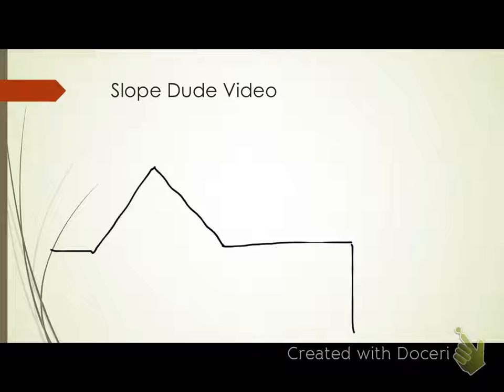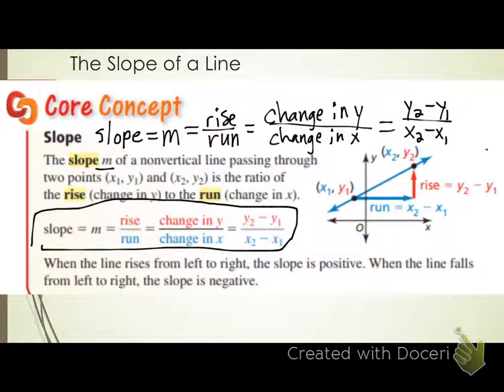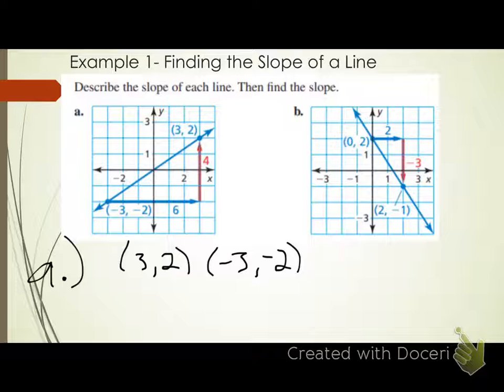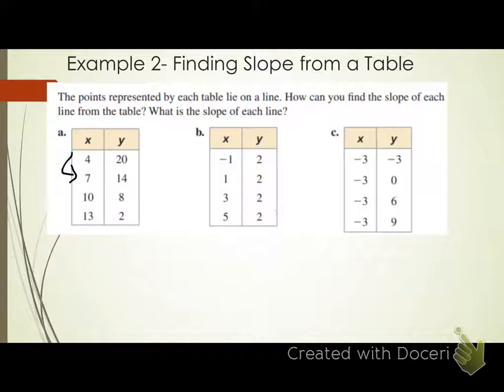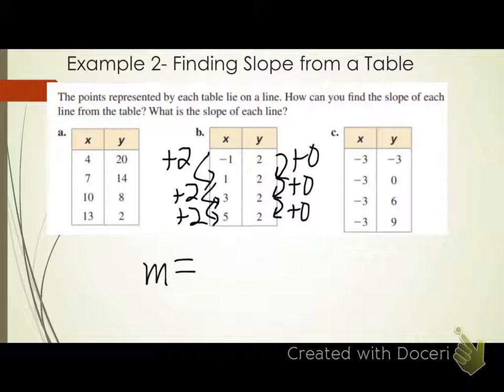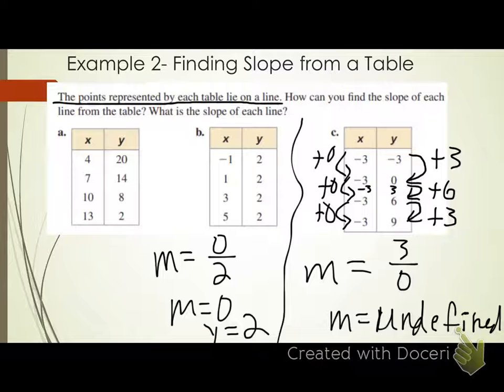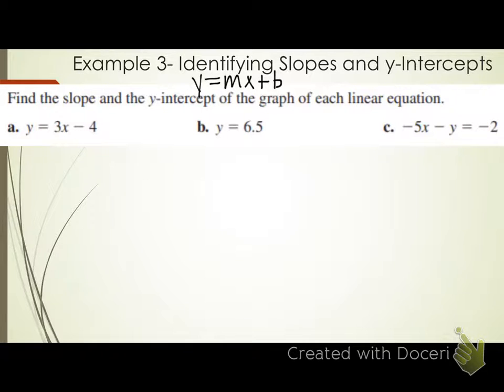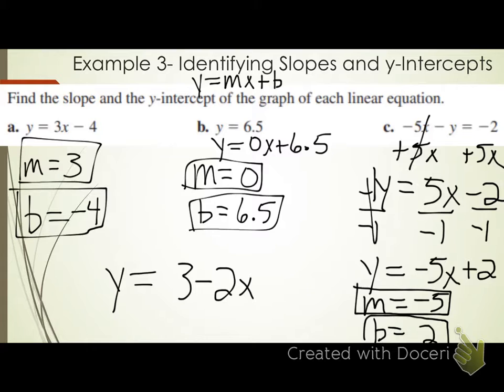3.5 Graphing Linear Equations in Slope Intercept Form (Part 1) Notes (4th hour)